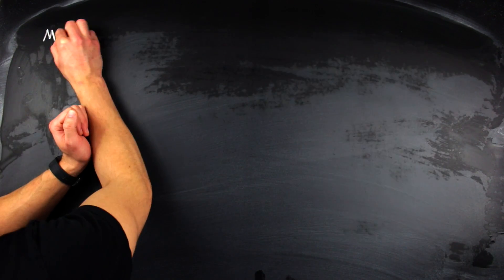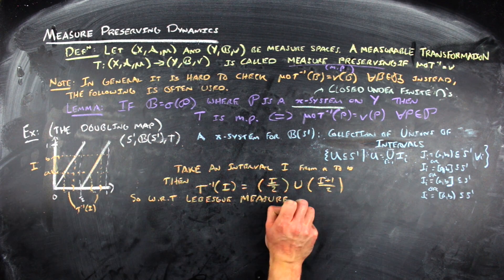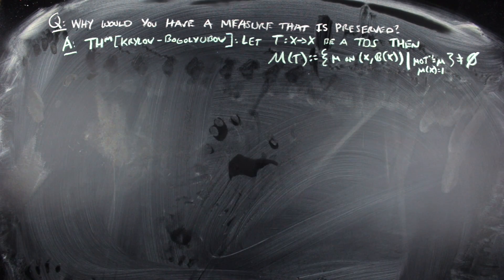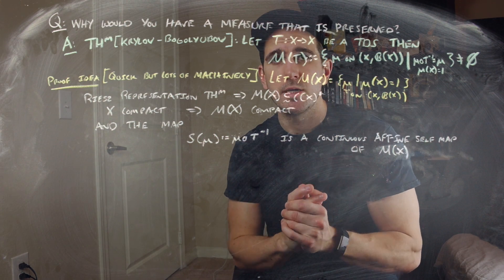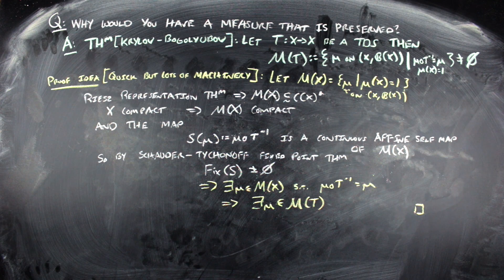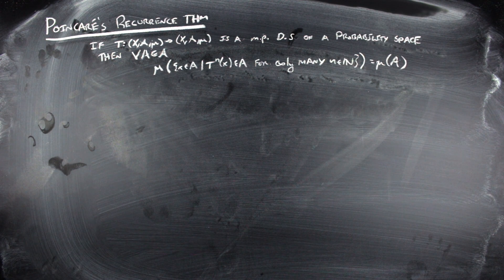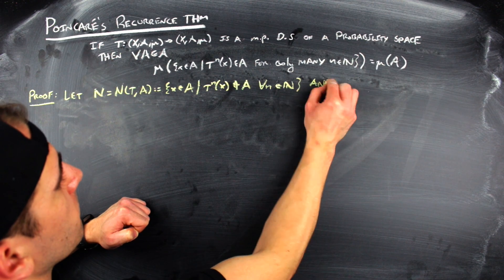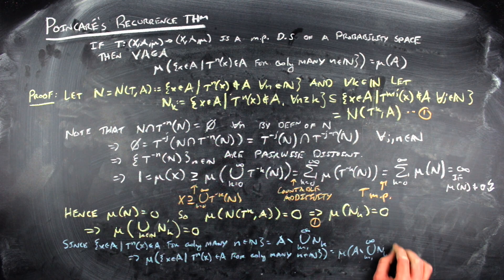What is a measure preserving dynamical system?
Dynamics and Measure Theory are very closely intertwined fields of modern mathematics and they are connected by the study of measure preserving dynamical systems, or those dynamical systems that preserve a measure under backwards iteration. Measure preservation is a very important concept that can be talked about with even introductory examples like with the doubling map and I give a bit of argument as to why the Lebesgue measure is preserved by the doubling map. Here I also go through the Krylov–Bogolyubov theorem and the Poincaré Recurrence theorem, two standard results in the field, the former a justification for the study of the area in some sense, and the latter of historical significance to the field.

00:00 Intro
00:38 What is a measure preserving dynamical system?
01:28 The Lebesgue measure is preserved by the doubling map.
03:30 Preserved Dirac Measure example
04:22 When do you have a preserved measure? The Krylov–Bogolyubov theorem
10:41 The Poincaré Recurrence theorem

WHAT GEAR I USED FOR THIS VIDEO:
Camera Kit